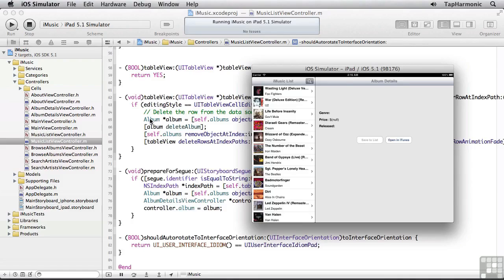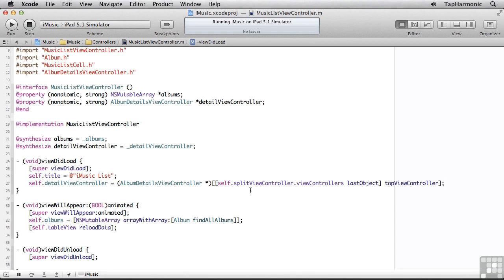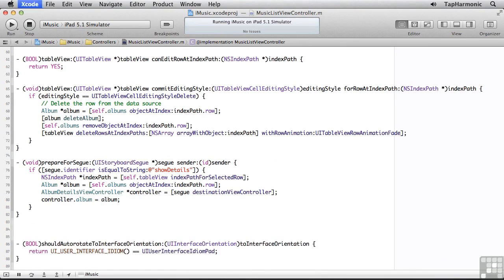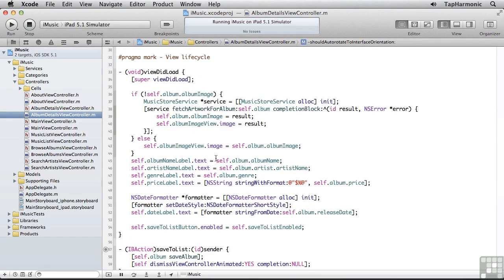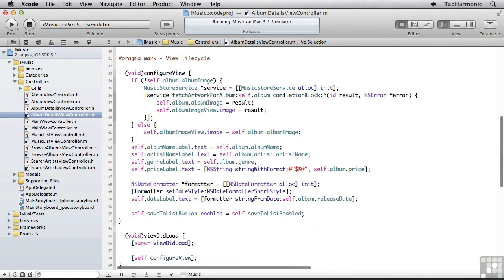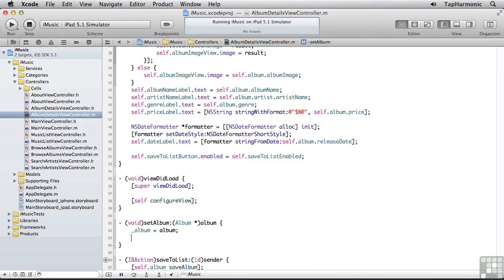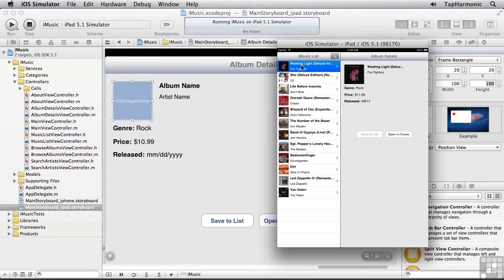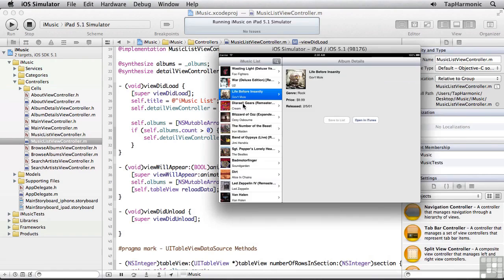IPhone tutorial Split View Communication